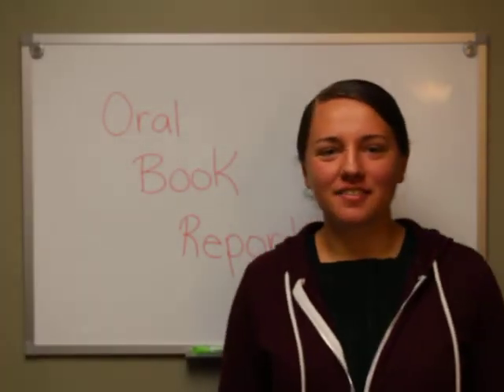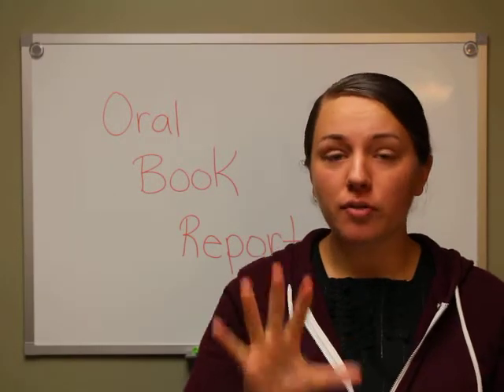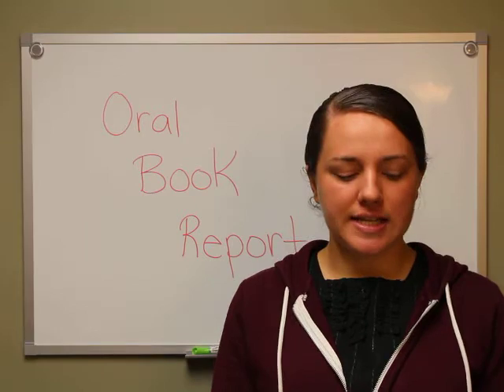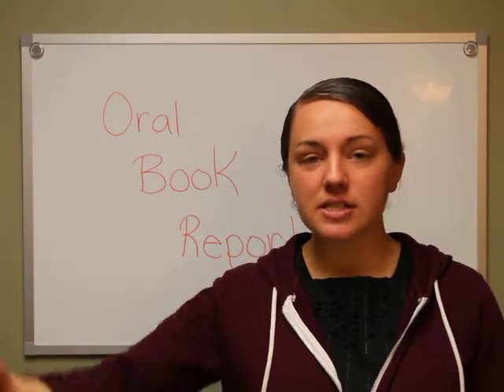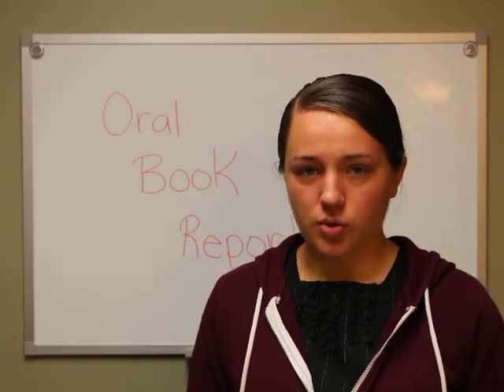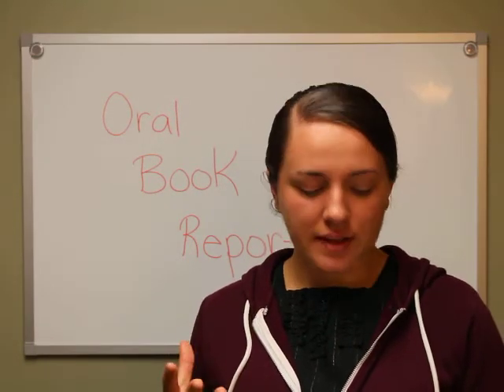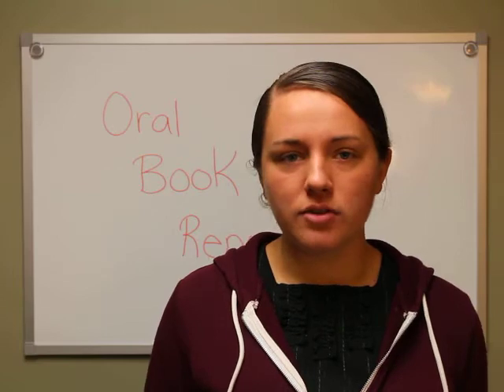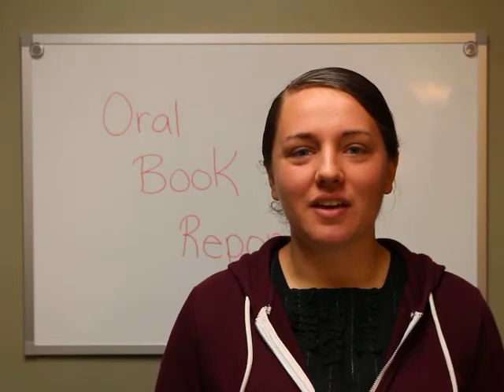Fifth Grade Language Oral Book Report